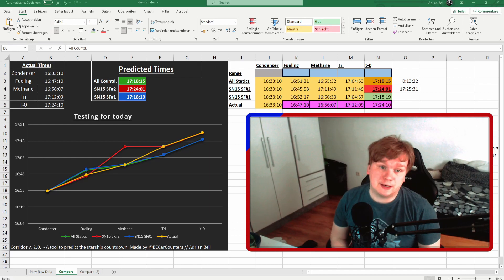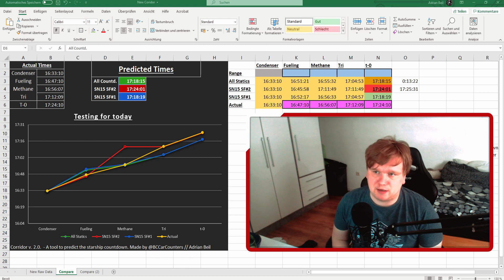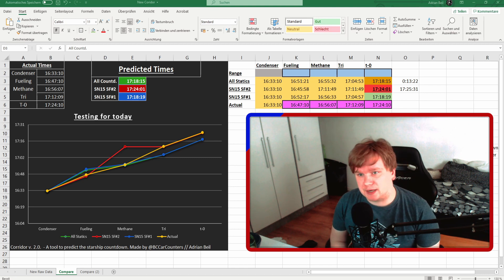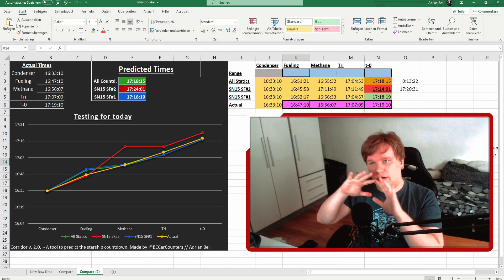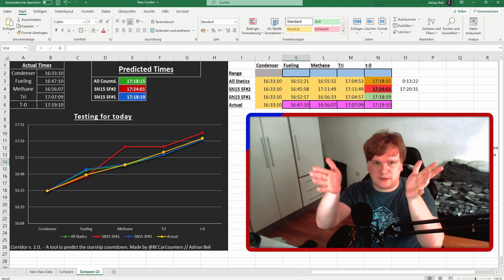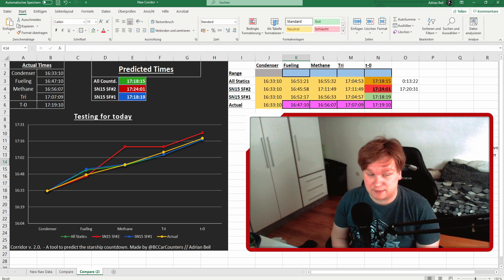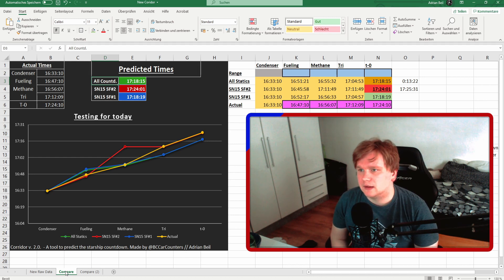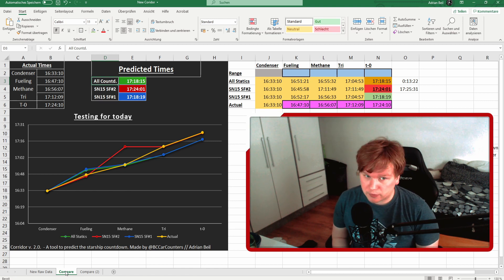Look at the hop countdown for Starship SN15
EDIT: As it was pointed out, there is an error with the timing of the Tri-Vent for SF#2, which still does not change the point of the video. But it still should be noted.